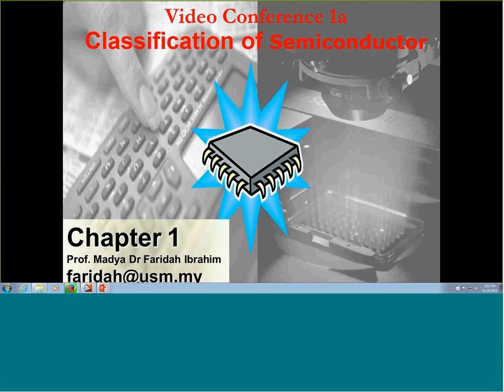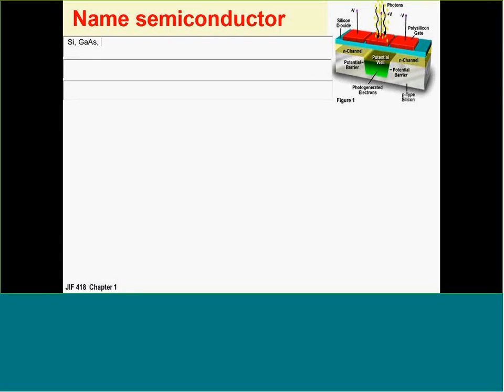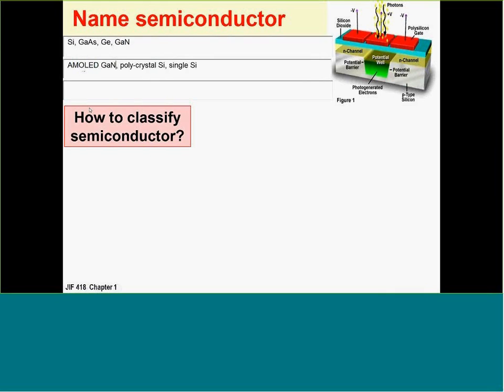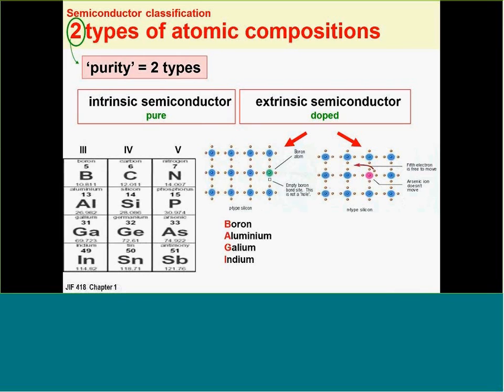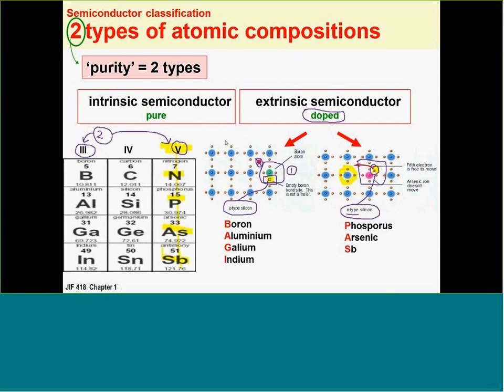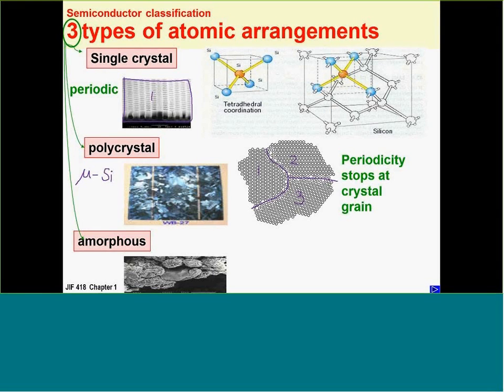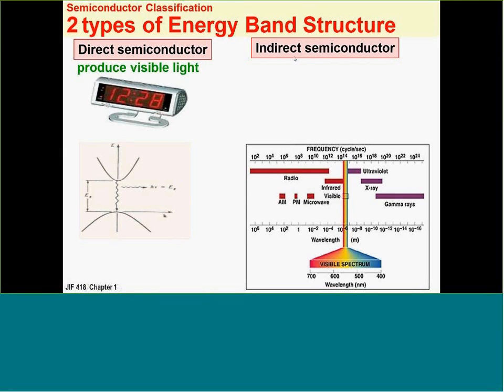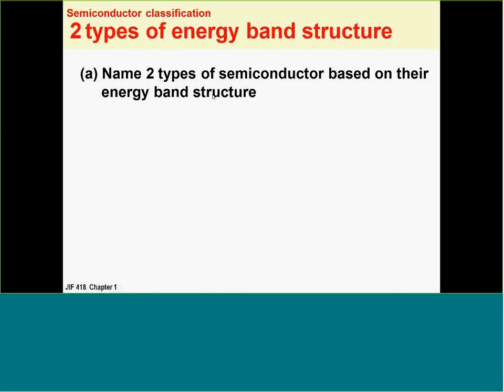JIF 418 Webex 1 2015/2016